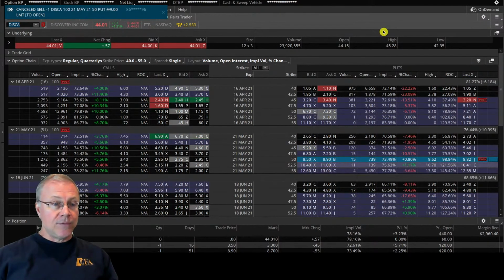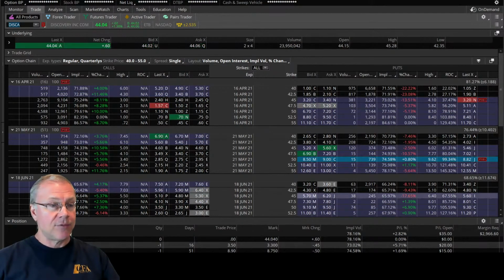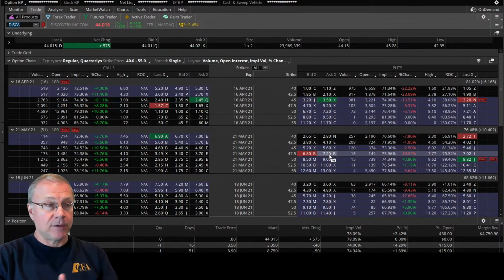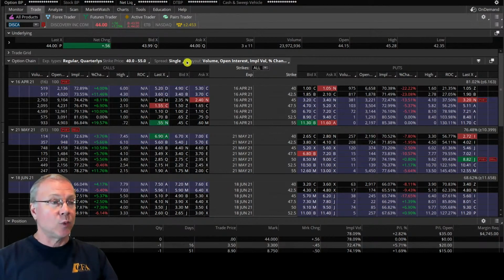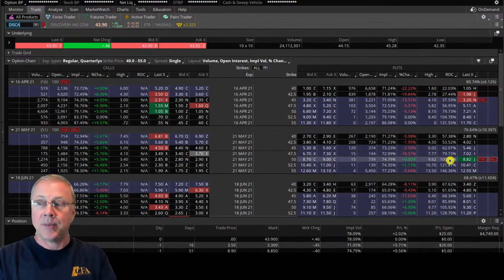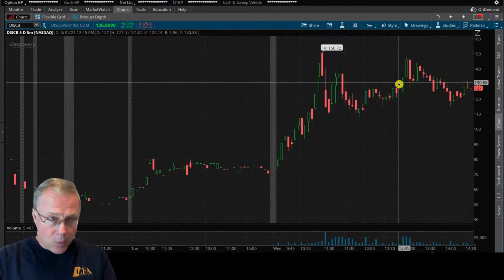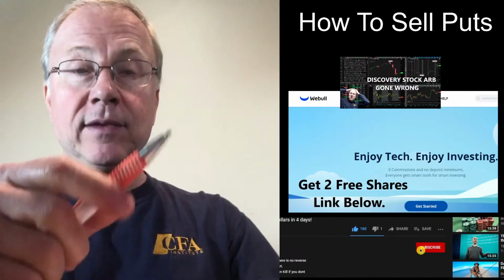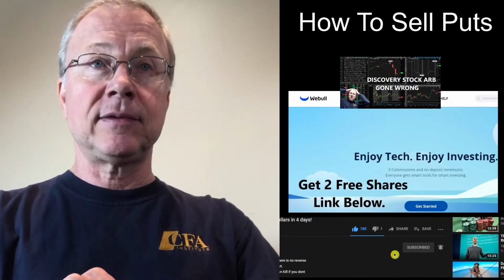How To sell Puts on TOS. Discovery Inc - DISCA vs DISCB. Selling May 50 puts on A shares.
How to sell puts on ThinkorSwim TOS ? We sell May50 puts on Discovery Inc A shares. If we want to know what to pay for those 50 puts when the bid/ask is .50 cents, We can look at the value of the OTM 50 calls and add that to the strike-stock price difference. This makes sense due to the put/call parity theorem. The ITM Put Extrinsic value is equal to the OTM call price. We add that to the price difference of the strike price and the stock price.

Arhcegos's portfolio liquidation has caught the short sellers in the illiquid Class B Shares. This is what happens when there are no shares and people get caught short.

Director and media mogul John Malone, who owns about 21% of Discovery voting shares. In December, Malone purchased another $75 million Discovery C (no vote) shares at just over $28. And if Malone, who is one of the best media investors of all time what does he know that we dont? Does he want to take over the company?

Recommended Book:
Options as a strategic investment
Jim Rogers Book On China and India
Mental Strength For Trading: Thinking: Fast and Slow
Reminiscences of a Stock Operator -Jesse Livermore

I will get to your question whenever I have an opportunity. Do not copy the trades. Option trading is really risky and you are more than likely going to lose your money copying anything you see on this channel. Consult with a professional before making any financial investments.